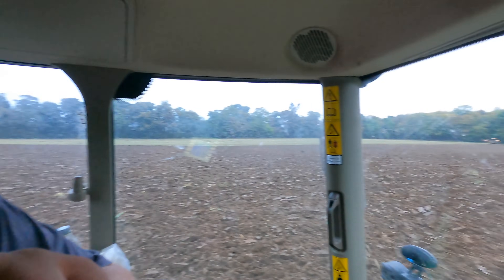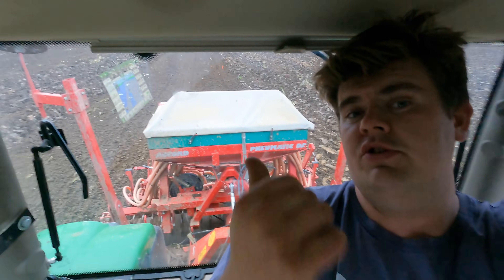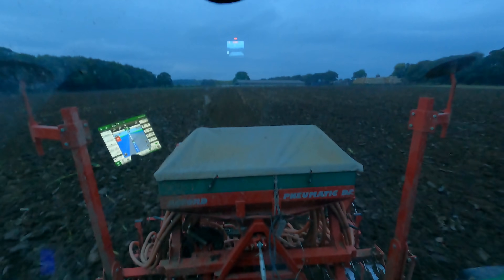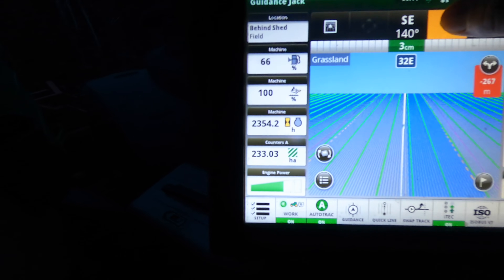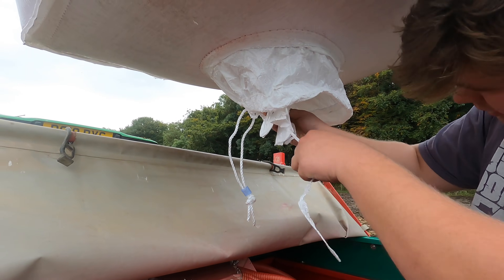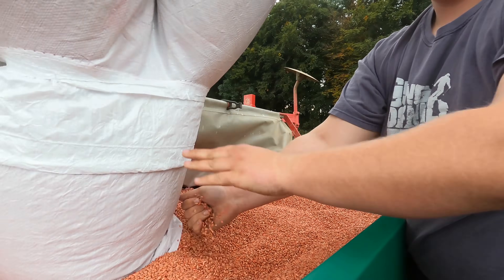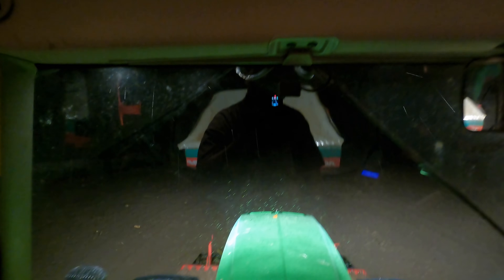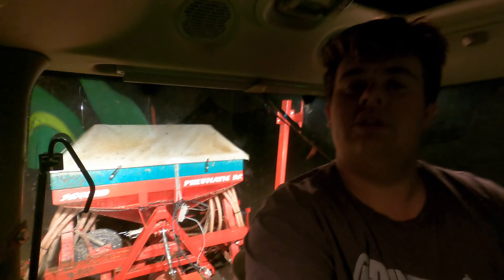IT'S GOING TO RAIN!!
This is the video of getting the field finished ploughing and drilling after the maize has come off.

If you would like to visit the farmshop we are:

Mainsgill Farm
East Layton
Richmond
North Yorkshire
DL11 7PN